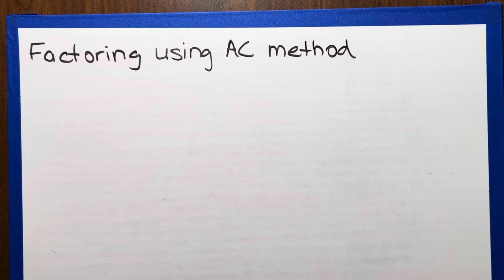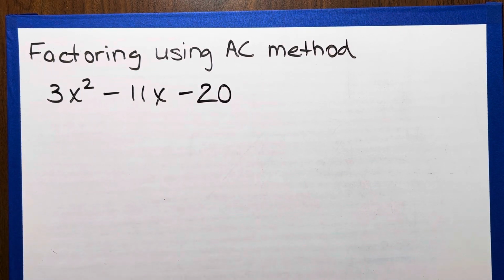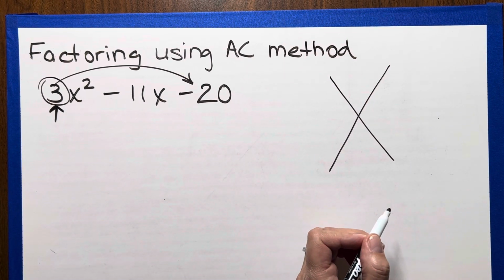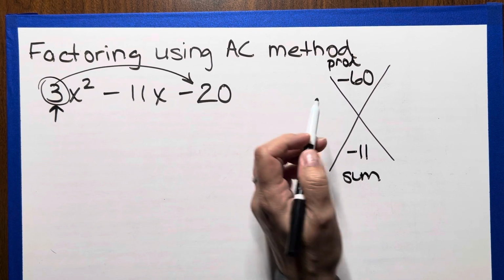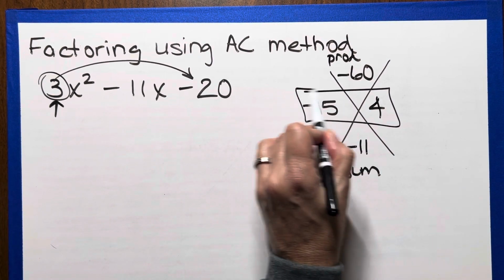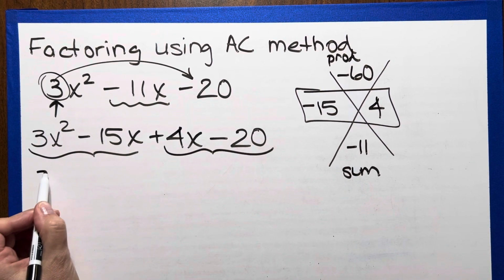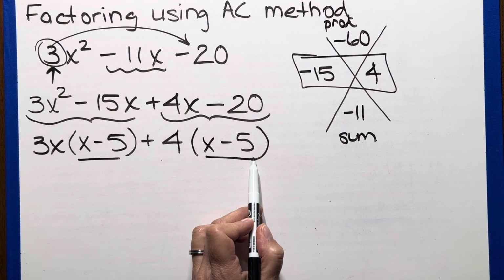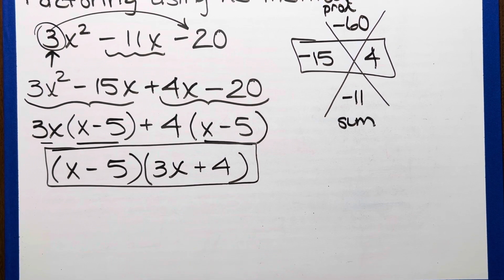Factoring quadratics using the AC method